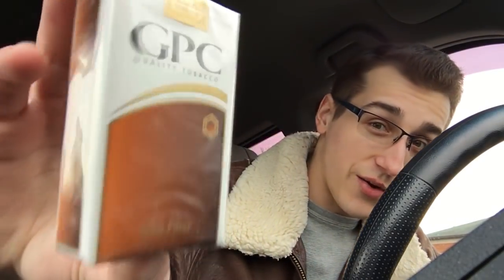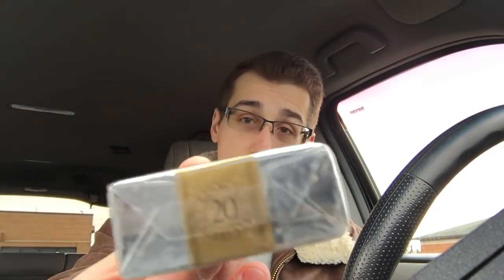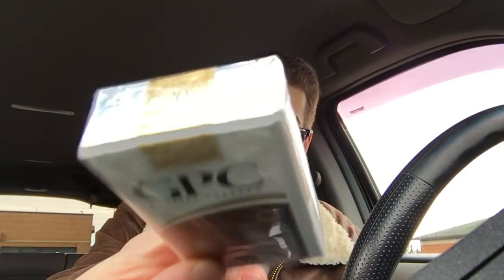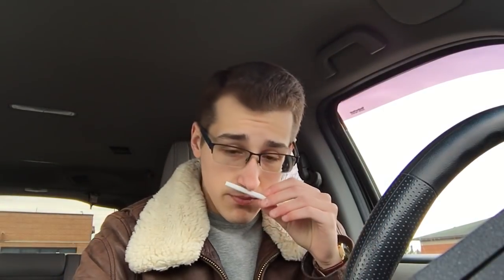NickTheSmoker - GPC Non Filter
Here's my review of GPC Non Filter.